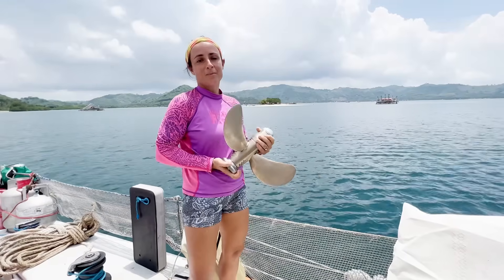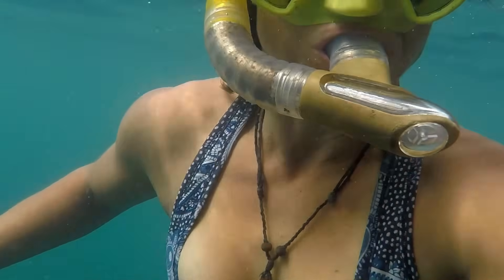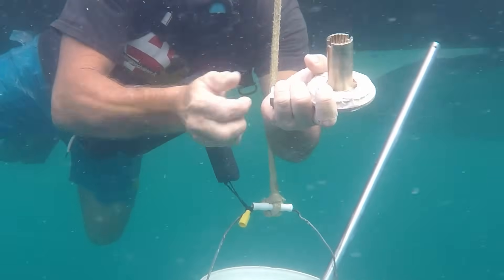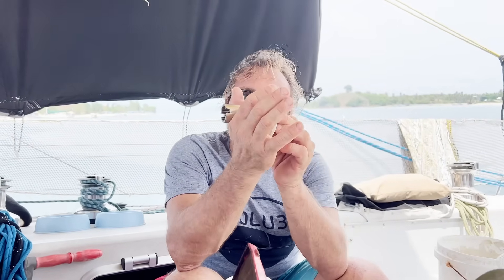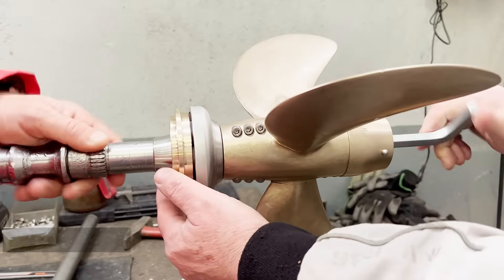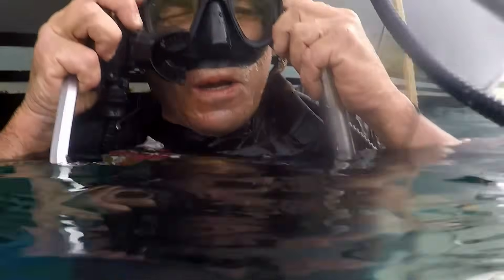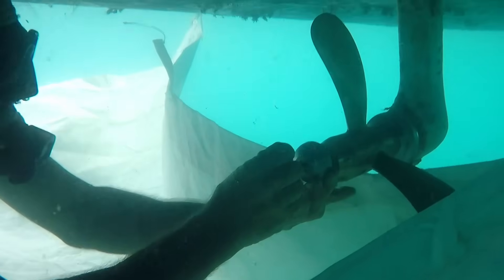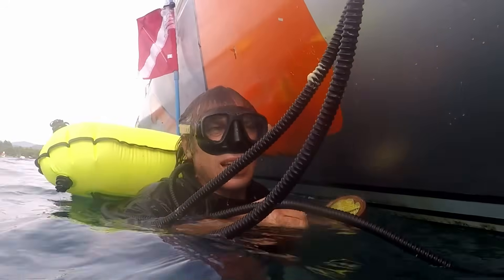Marine propeller underwater installation - the ONLY prop in the WORLD that can do this!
First we had to remove our old propeller - unfortunately this meant cutting one bolt, which Timo had probably over tightened when he installed it underwater last time in our video The freediving mechanic

There's so much plastic in te water in Indonesia that after removing the propeller we found plastic jammed in the seal giving us an additional reason why we were getting water in our gearbox oil.

Next starts the installation of our new J prop.

Timo is very used to working underwater.

He has a technique to tie an old sail below the boat which acts as a net to catch anything that he might drop allowing him to work more relaxed.

Thanks to Dive Blu3 we've got battery operated dive gear which allows him to work underwater more easily for longer. For all these underwater jobs, we were very fortunate to have battery operated dive gear from blu3. You can find out more about our awesome battery operated dive gear from BLU3 in our previous video

00:00 Intro
00:25 Removing prop
01:04 Our underwater setup
01:26 Removing plastic caught in the prop
02:00 Installing our J prop
07:00 Adjusting the pitch manually underwater
07:12 Greasing the prop
08:35 Outtro
09:00 Nemo's explanation

You can find out more about the portable tankless scuba dive systems from BLU3 We’d also appreciate you using this link if you decide to purchase one for yourselves!

or if you'd like to help us buy something we need, you can check out our amazon wish list